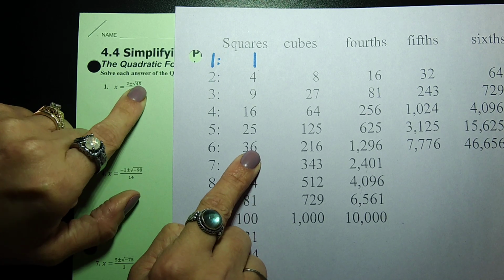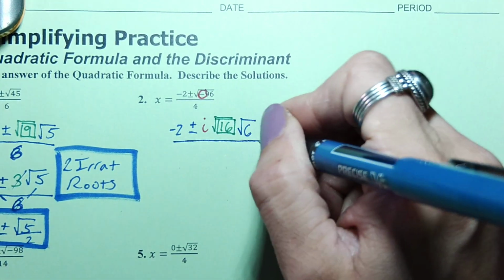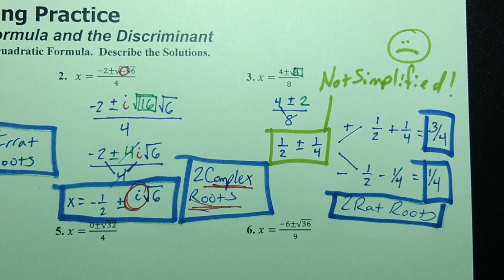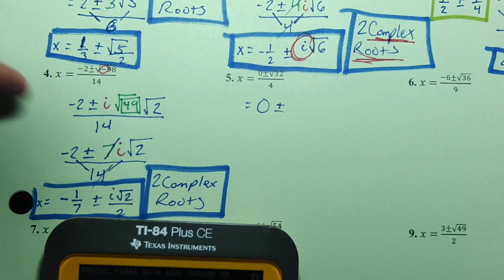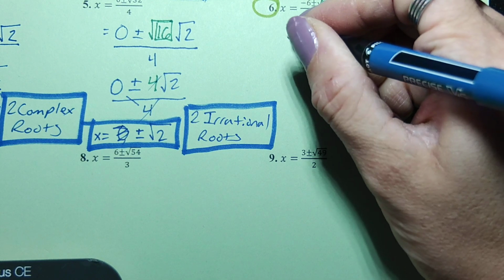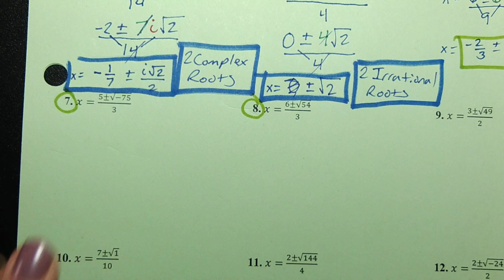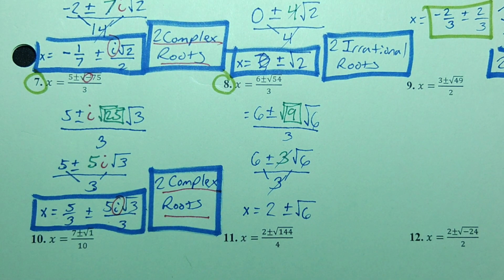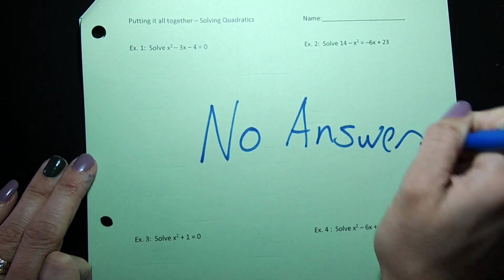AU4 Simplifying Practice Green Packet